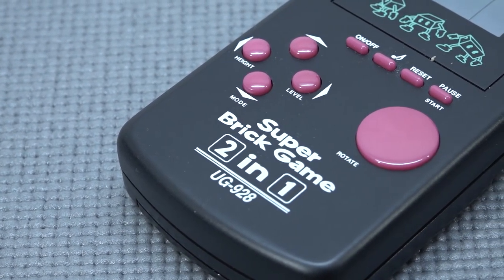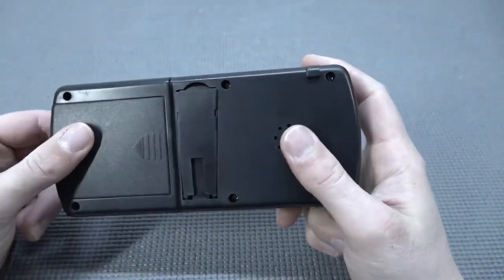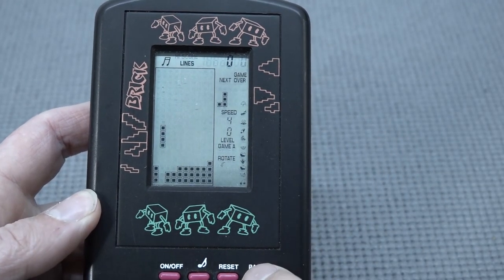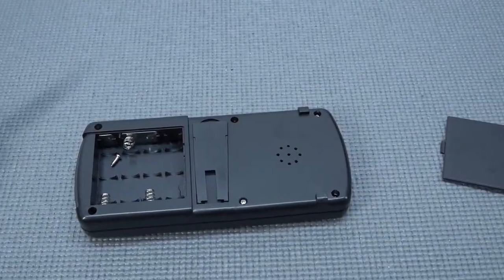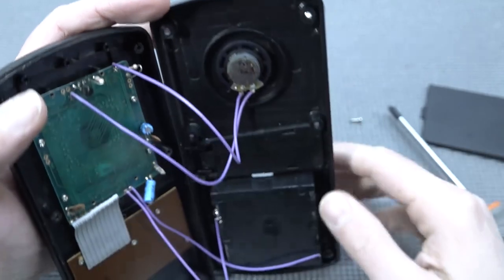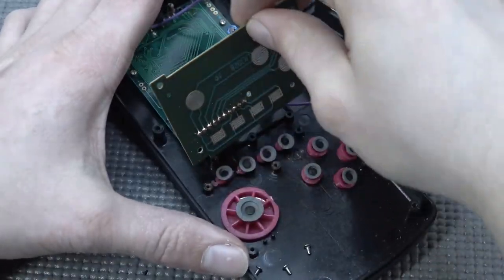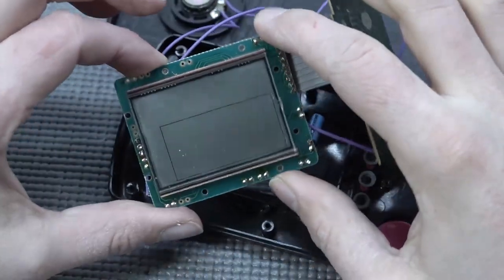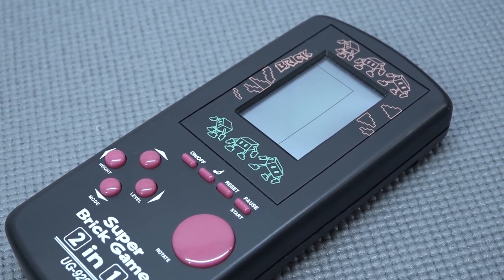The Super BrickGame 2 in 1 Handheld Let's Go Back In Time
Brick Games they come in so many different versions now a days.
Only this nice 2 in 1 model is something I have never seen before.

Profonest Unique Hardware -